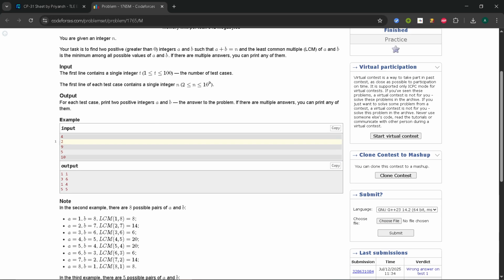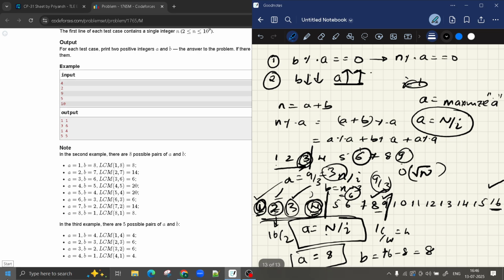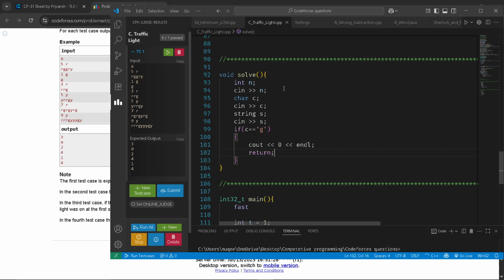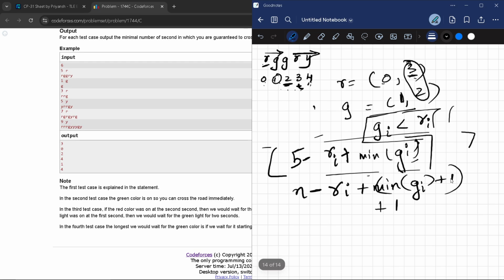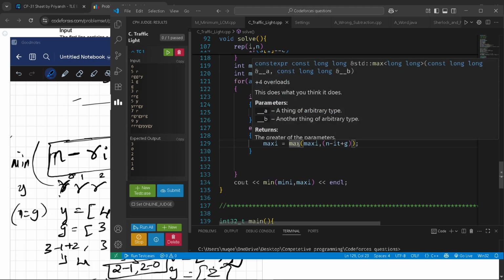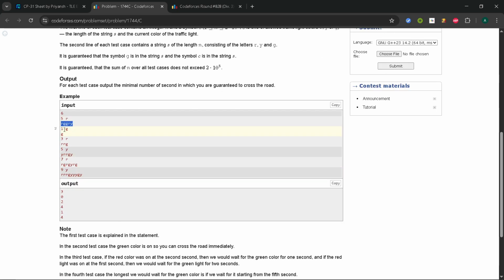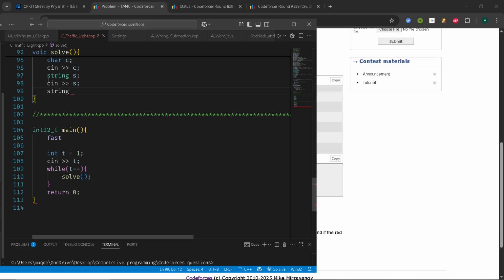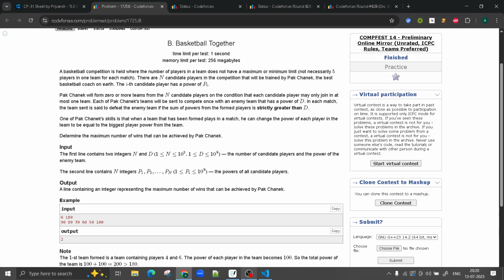Day 3 (Daily Coding Challenge)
3rd question will be continued in the next vid